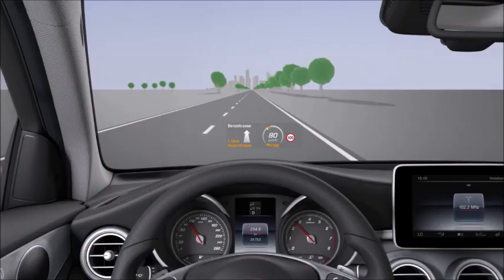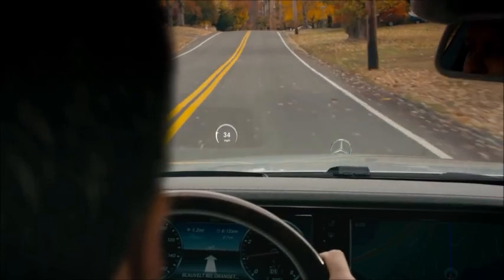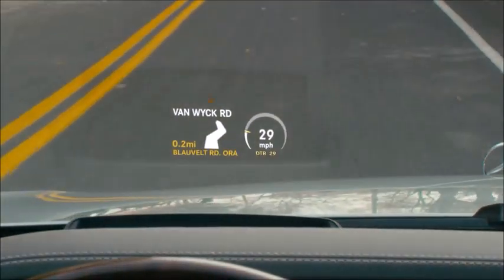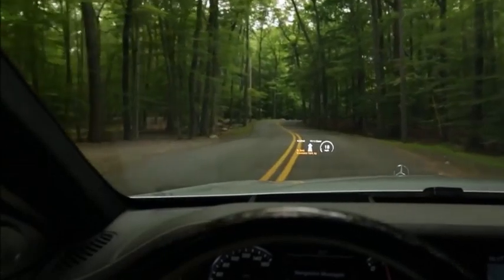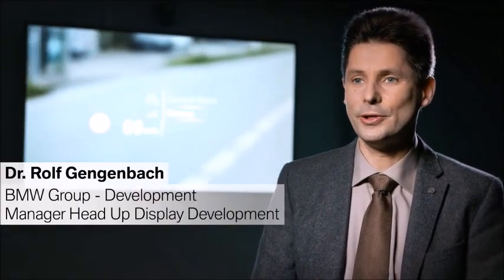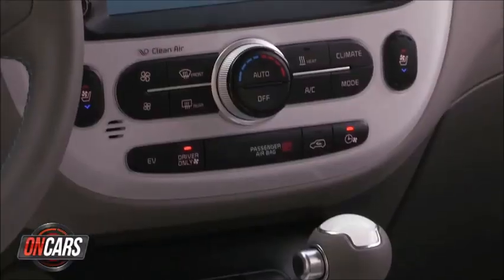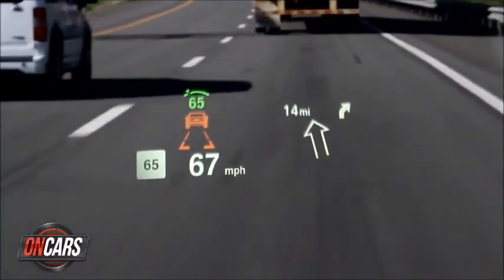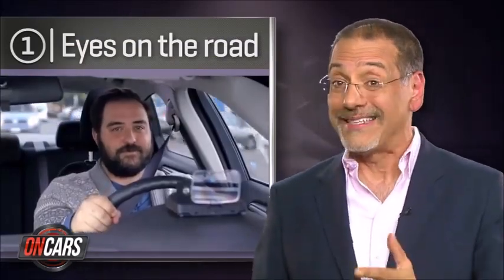Head-up display technology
This video was uploaded for the Final Year Project purpose.